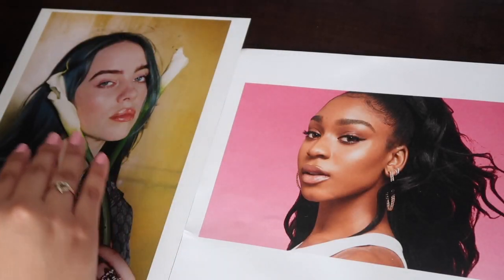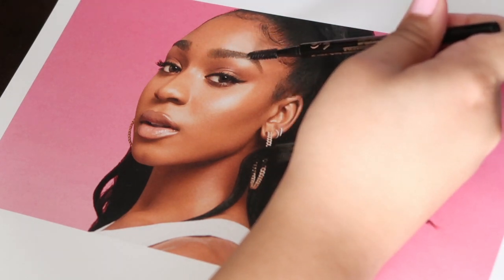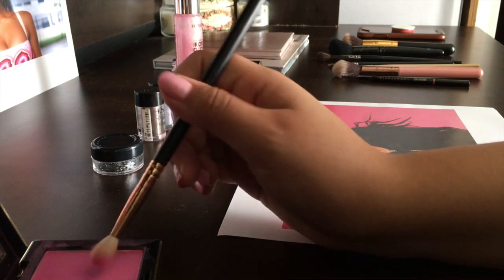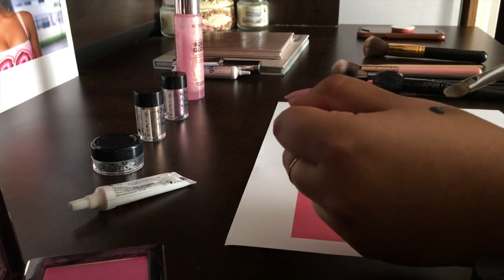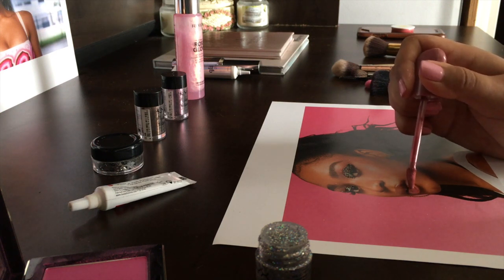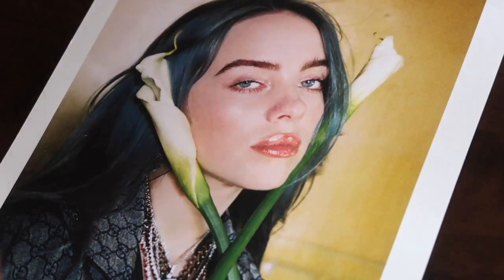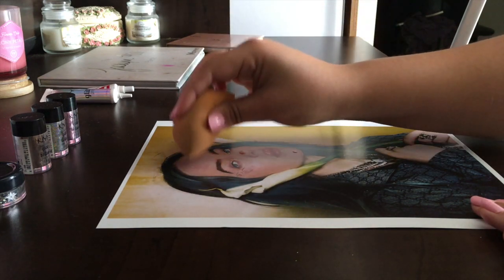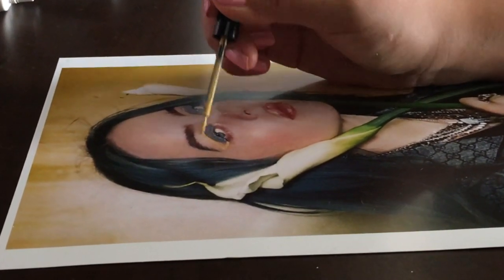ASMR Putting Makeup on Normani & Billie Eilish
✨open me ✨

Hey, guys! For today's video I will be putting makeup on Normani & Billie Eilish in ASMR! This video includes lots of scratching, tapping, and even visual ASMR! I really hope you enjoy! See you soon! xoxo
-Lyss